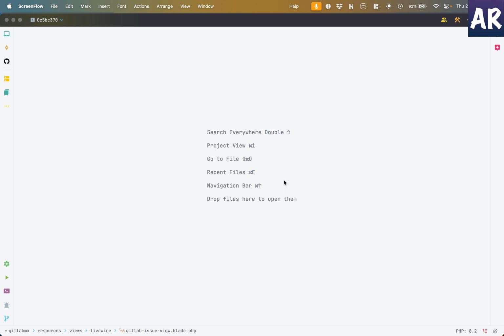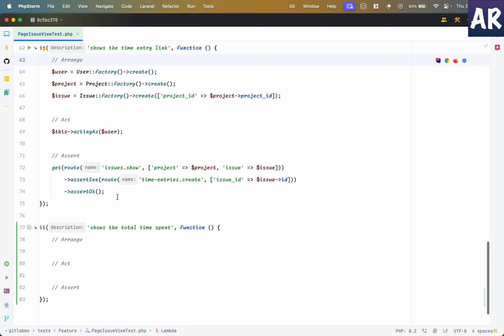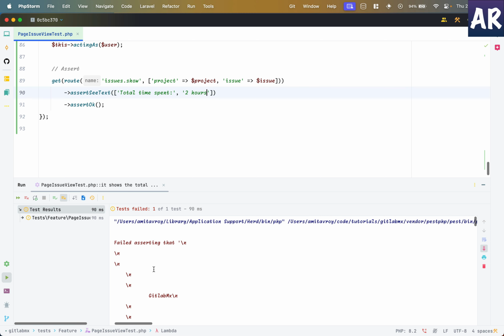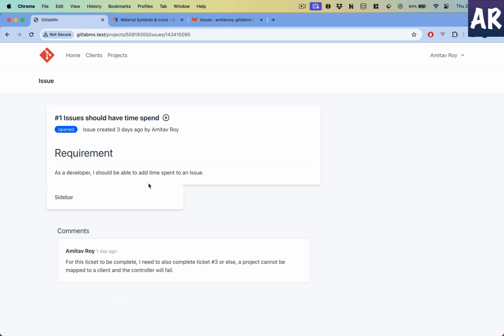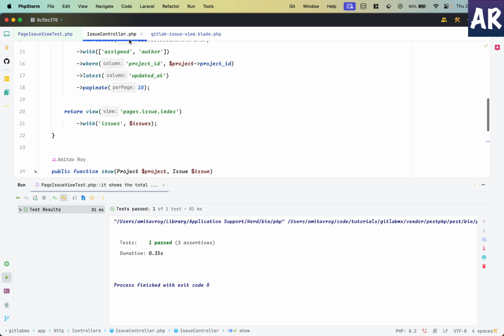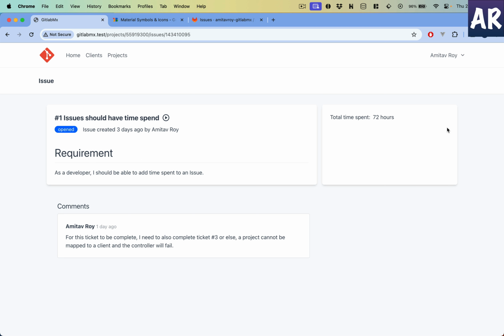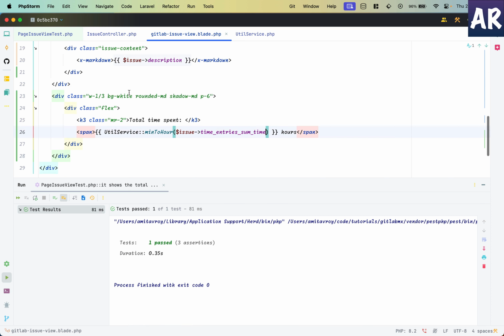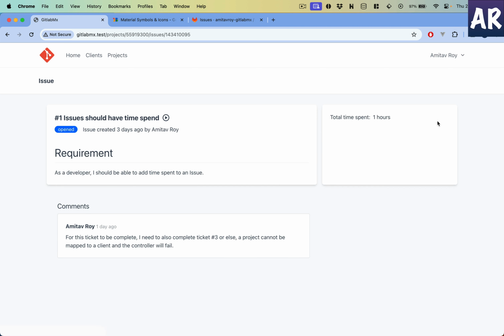22 GitlabMx // Showing the time spent on an Issue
In this video, we are building the form which will allow us to add Time entry to a ticket manually.

This way, we are able to collect time spend for each ticket. And that will allow us to do a lot of other things regards reports, estimates and stuff.